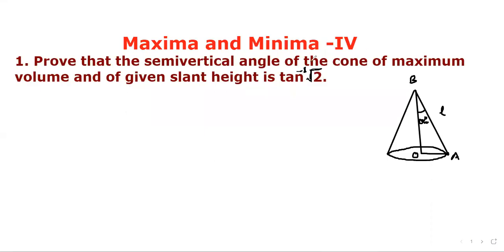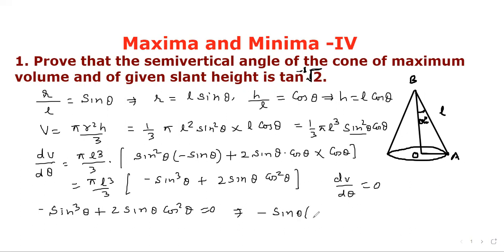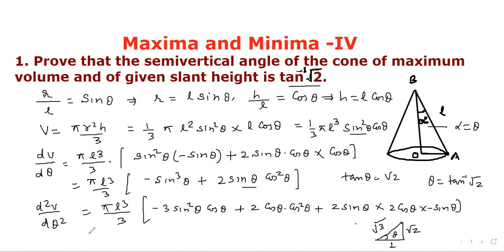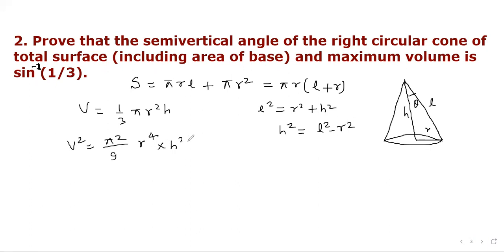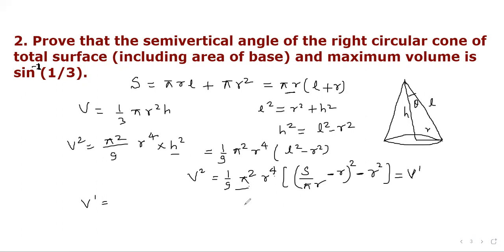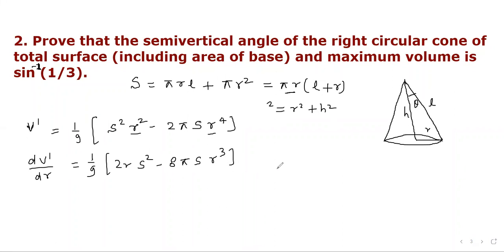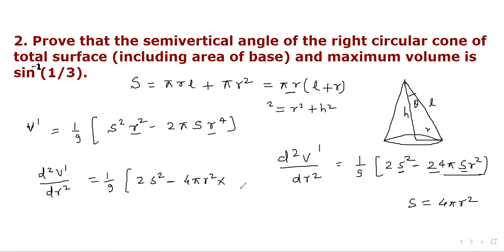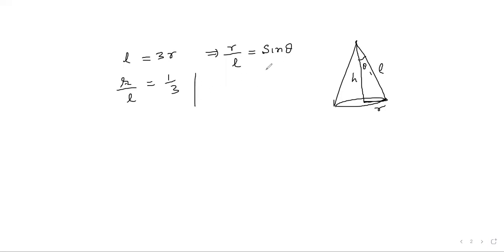12th Maths Series Lecture - 19 Maxima and minima - IV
Prove that the semi-vertical angle of right circular cone of given slant height and having maximum volume is tan inverse root 2.